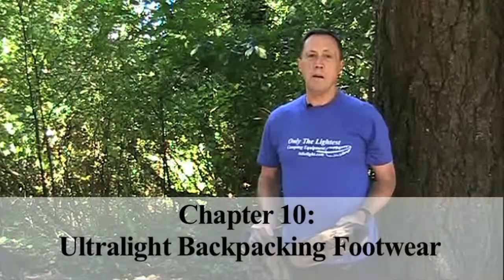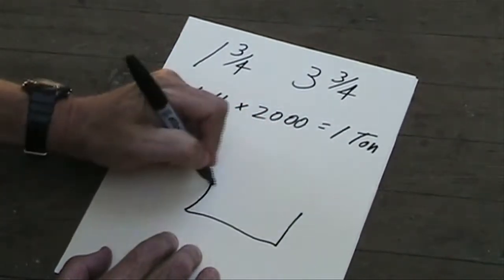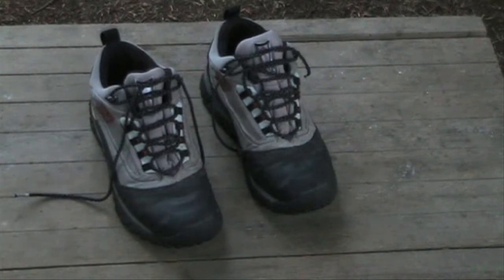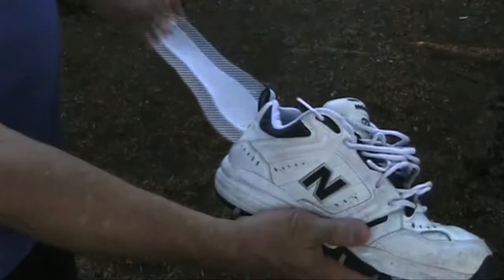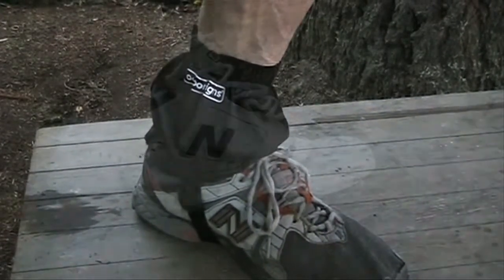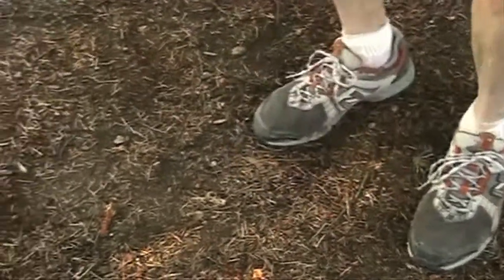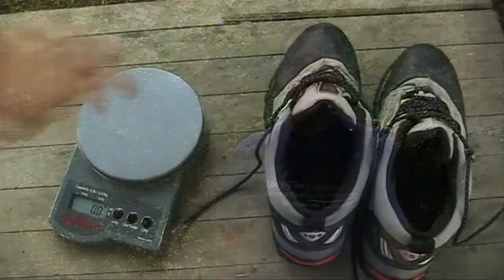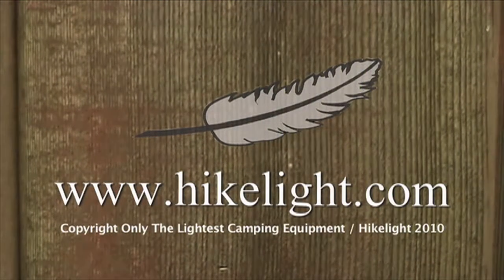Only The Lightest, Ch 10: Ultralight Backpacking Footwear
How to enjoy ultralight backpacking more by using lighter footwear.  Chapter 10 in a series of more than 30 videos.